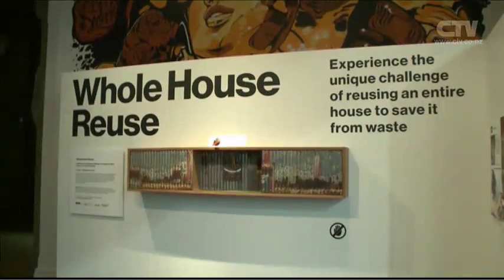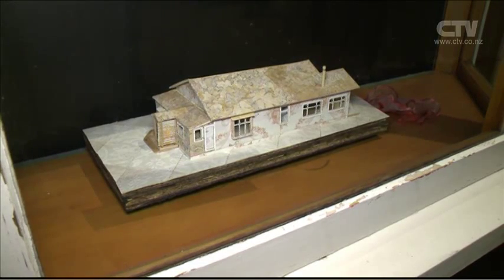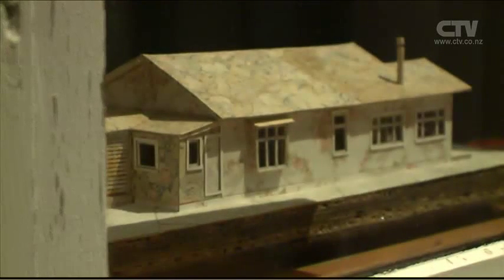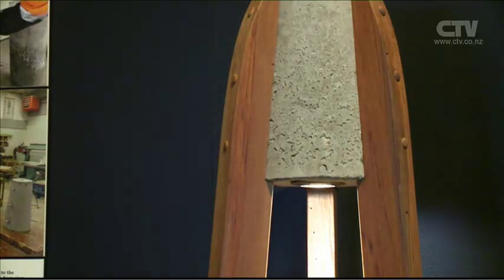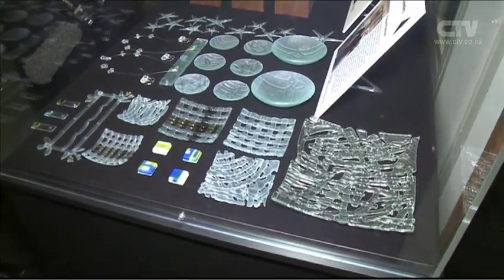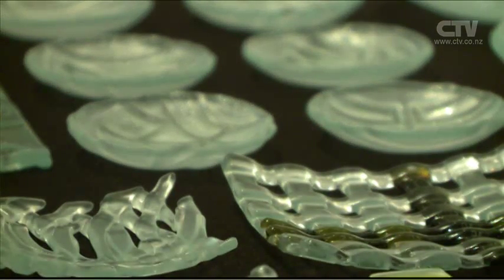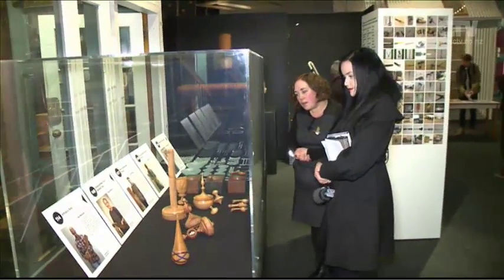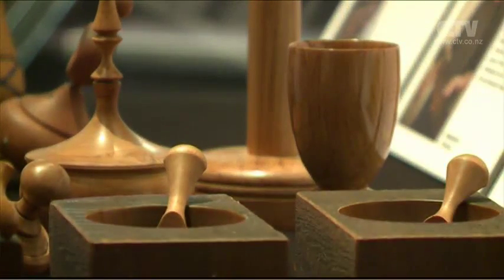CTV News Story - Rekindle Museum Event